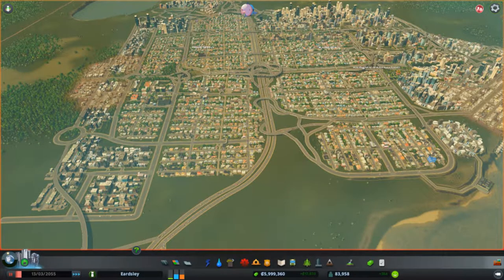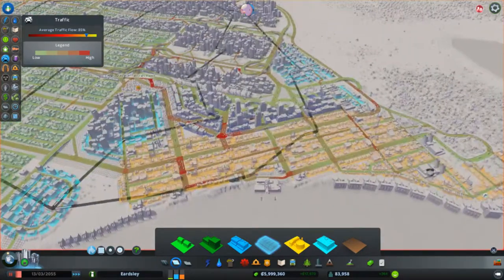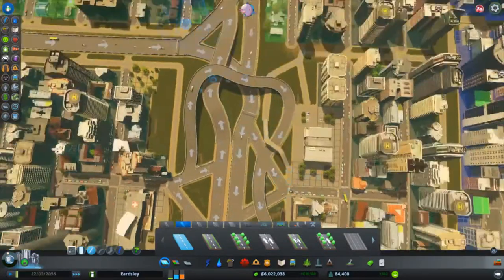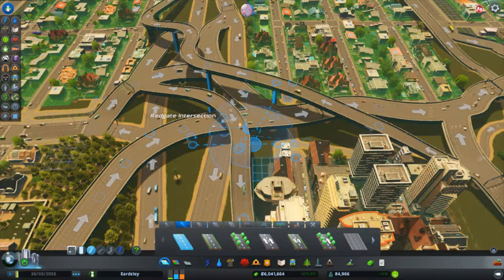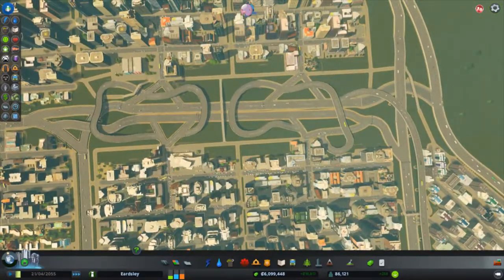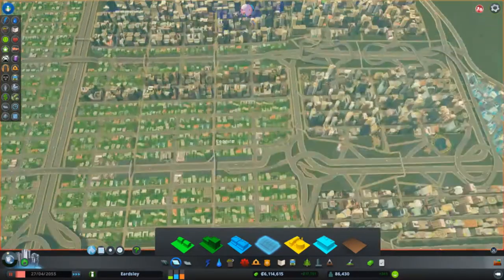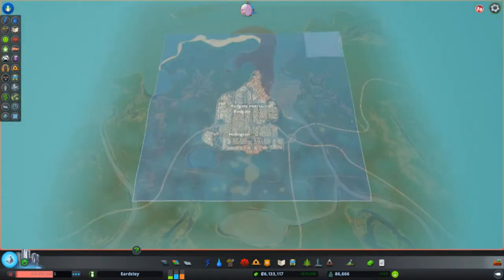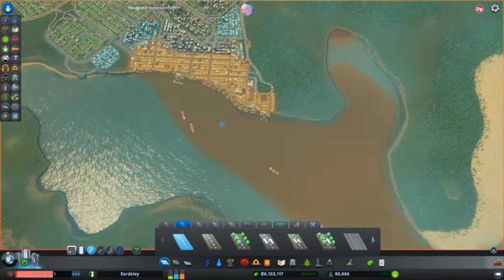Cities Skylines Eardsley Overview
A quick-ish overview of the city Eardsley, some of its unique features and so on, just a bit of self indulgence really.